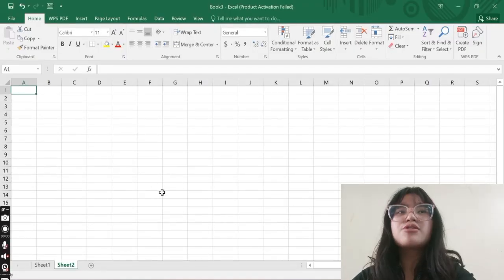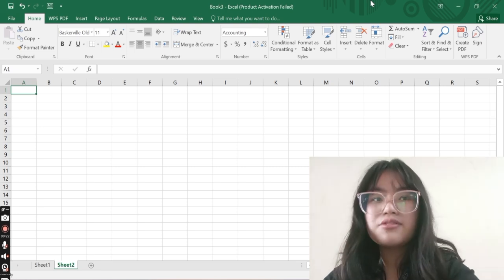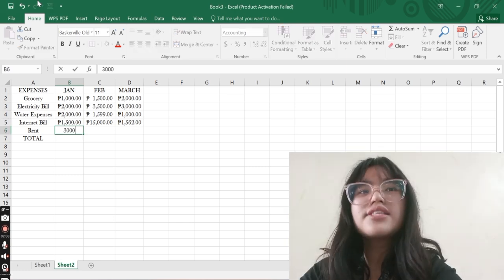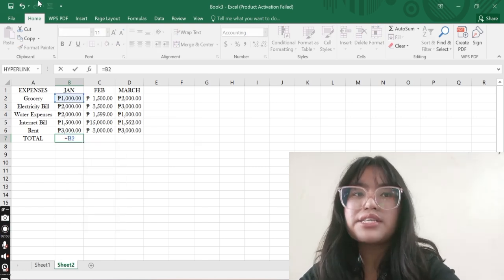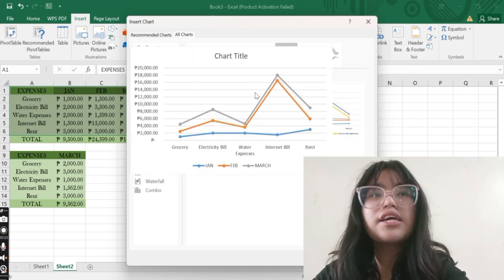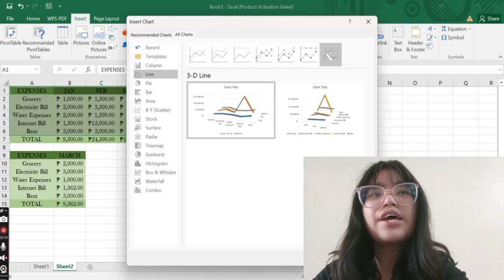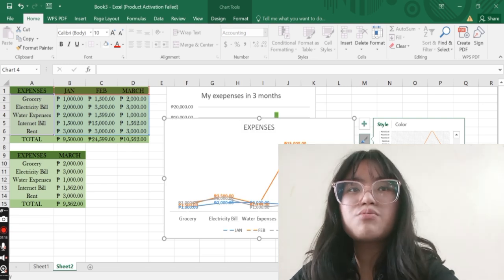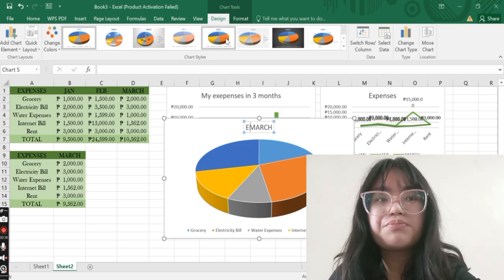tutorial on creating and customizing graphs, pie charts, and line graphs for data presentation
Data Presentation: Learn how to create and customize graphs, pie charts, and line graphs to present your data clearly and effectively.